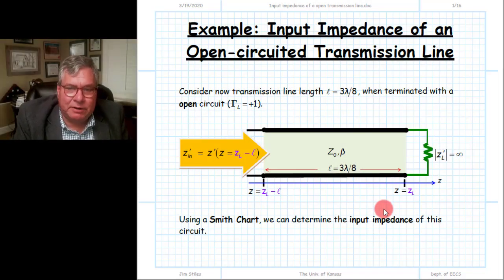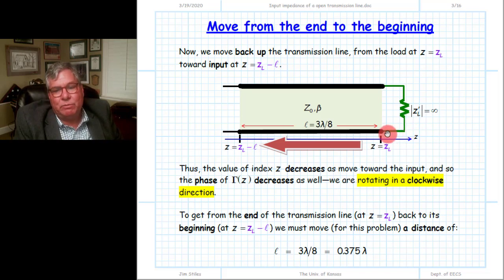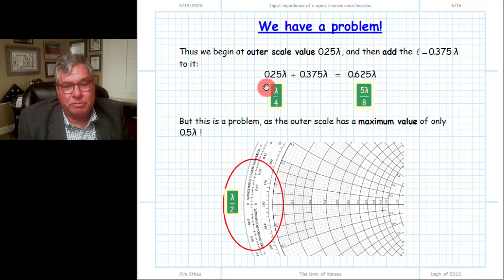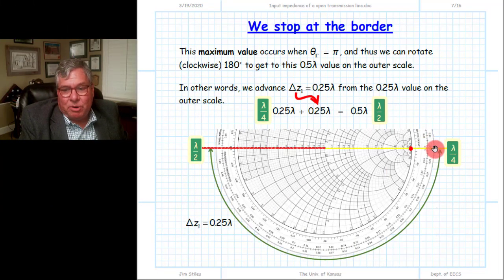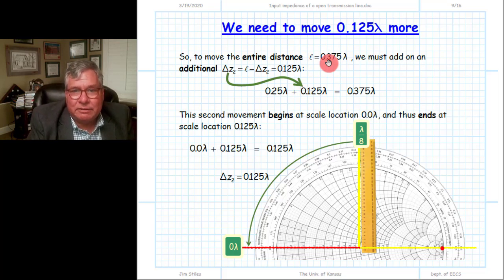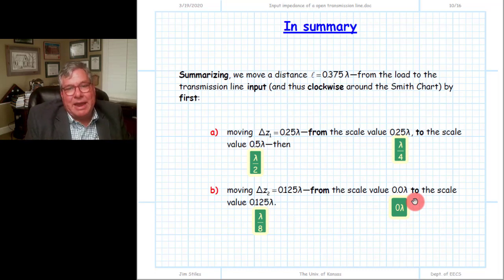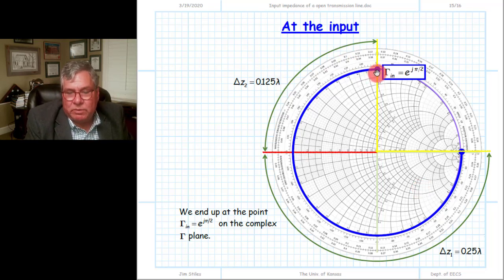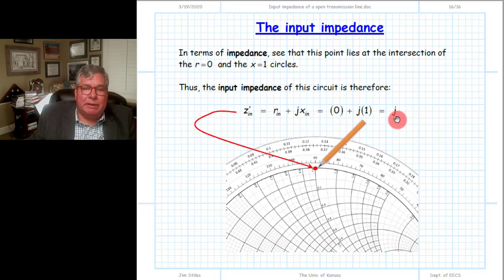The Input Impedance of a Transmission Line Terminated in an Open-Circuit